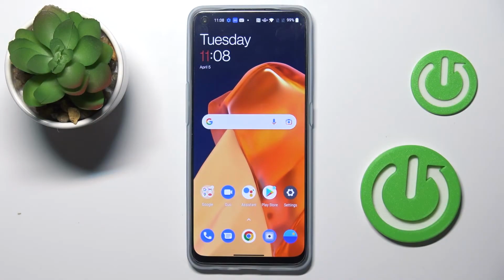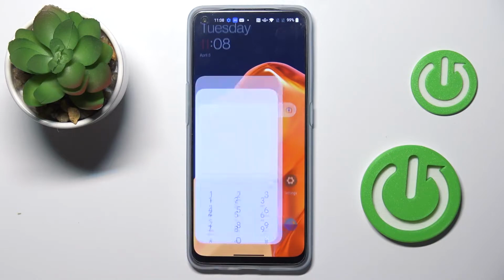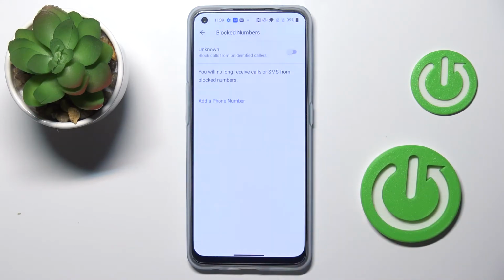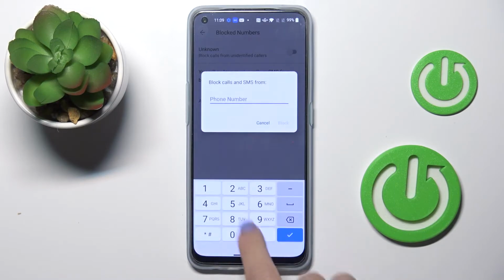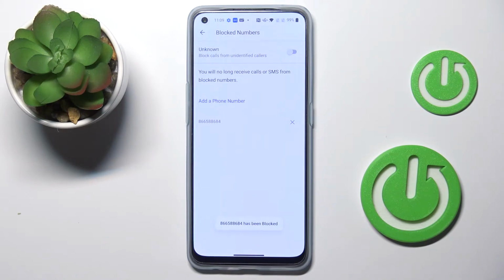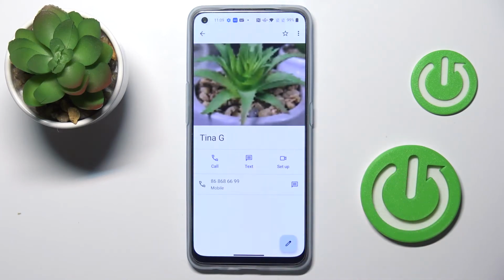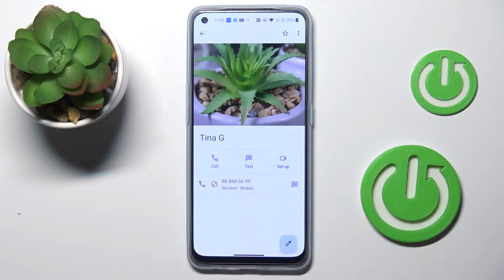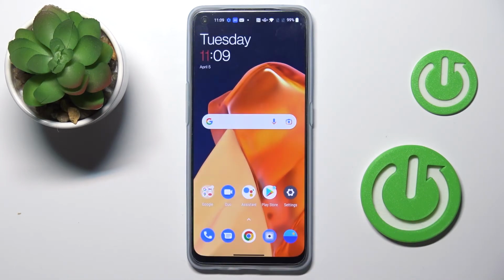How to Block Number on OnePlus Nord CE 2 - Block Calls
Find out more info about OnePlus Nord 2 CE:
If you want to know how to block a phone number on OnePlus Nord CE 2, watch this tutorial. Our expert will show you the fastest way to add a phone number to the block list. Thanks to this, you will not receive calls and messages from that person. You can unblock such a phone number at any time and we will show you how to do it. Visit our YouTube channel if you want to know more about your OnePlus Nord CE 2.